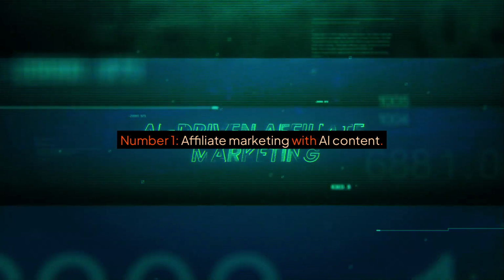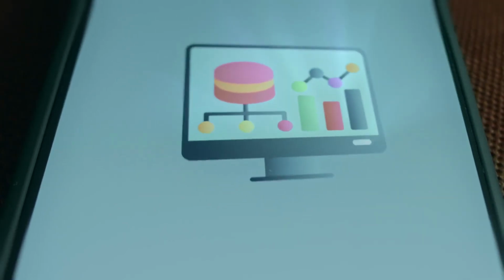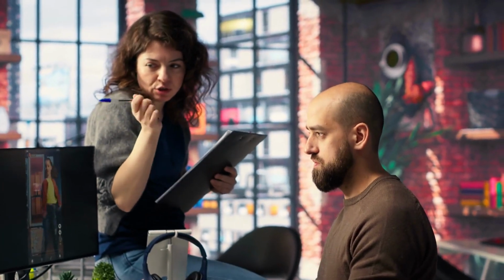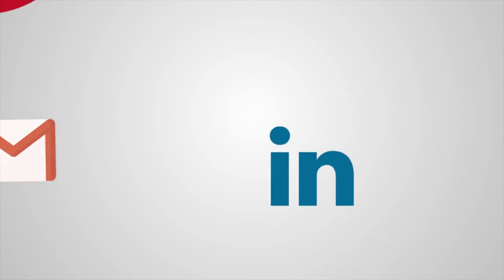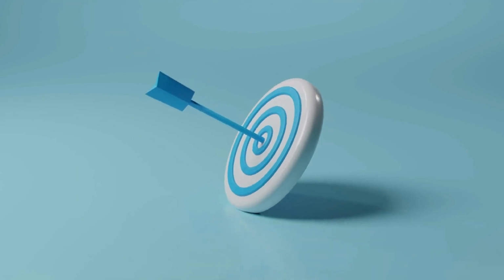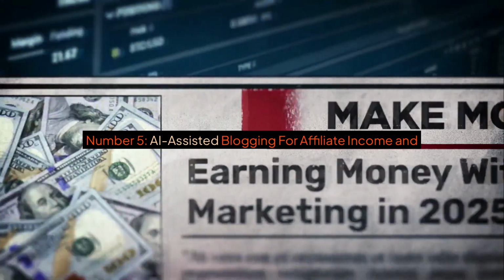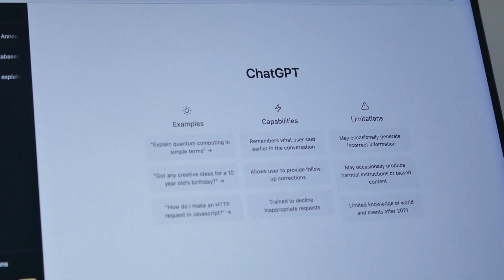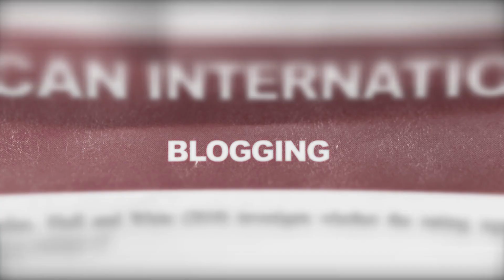This Is Where The Real Money Is in AI Content - 5 Ways to Make Money From AI Content Creation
Hey guys, in todays video, we're speaking about This Is Where The Real Money Is in AI Content - 5 Ways to Make Money From AI Content Creation

Your support will go along way to allow me to continue to get access to the latest AI so I can do reviews for you.